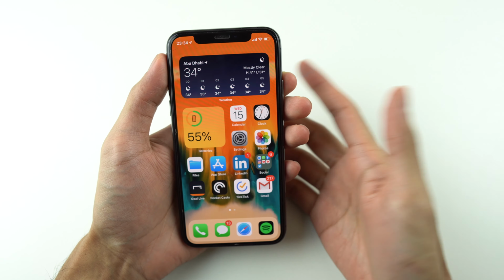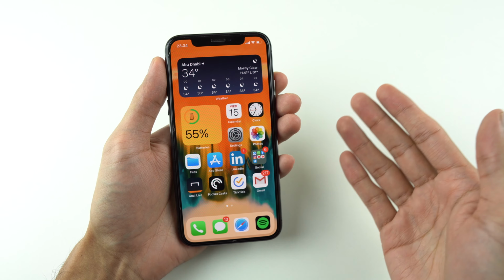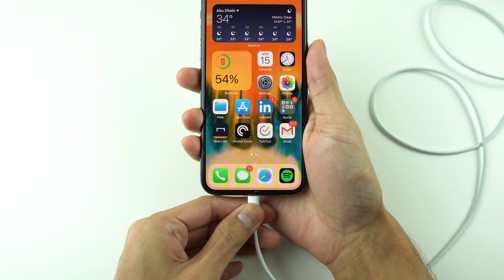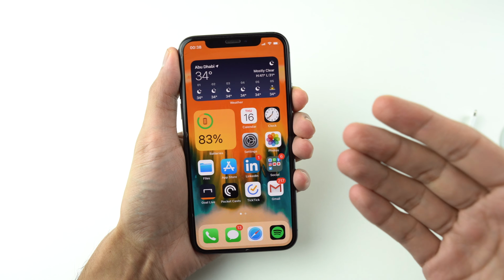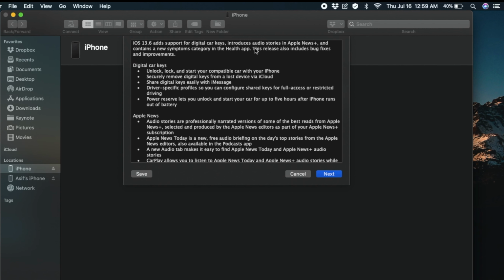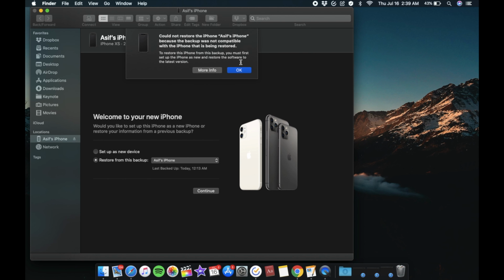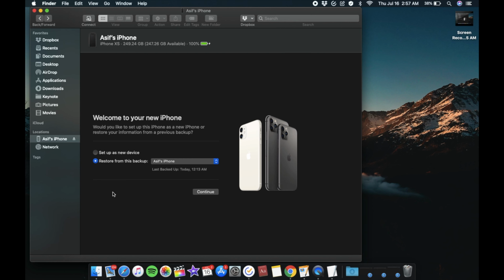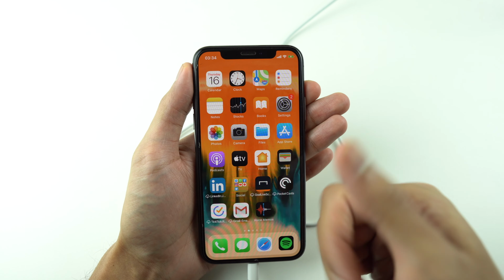How to go back from iOS 14 Beta to iOS 13 and keep all data - Mac tutorial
This tutorial shows you step by step how to downgrade from iOS 14 Public Beta to iOS 13 using a computer and your backed up data, so no worrying about losing your data.

Backup location for Mac:  ~/Library/Application Support/MobileSync/Backup/
Backup location for Windows:   C:\Users\(user)\Apple\MobileSync\Backup

iOS 14 Public Beta has been out for some time now. If you're one of those who couldn't wait any longer and decided to install the iOS 14 Public Beta profile but now want to go back to the latest version of iOS 13, then this video is for you.

How was your experience with iOS 14 Beta so far?

I personally find it to be one of the most stable betas ever!